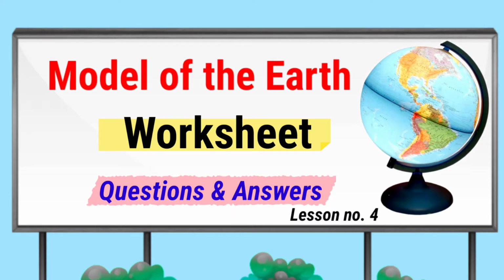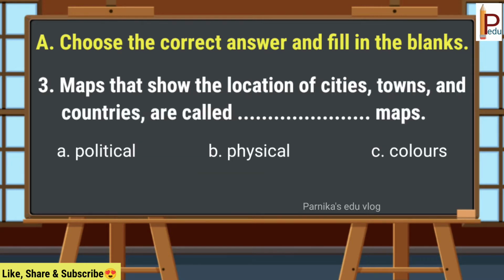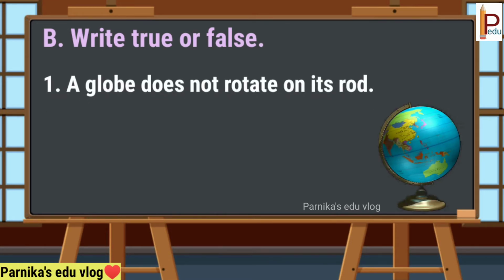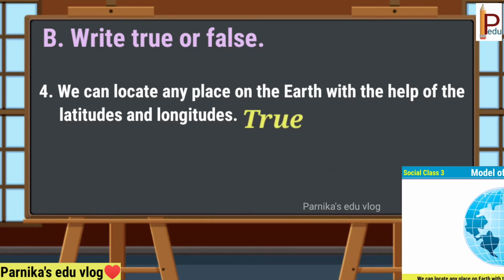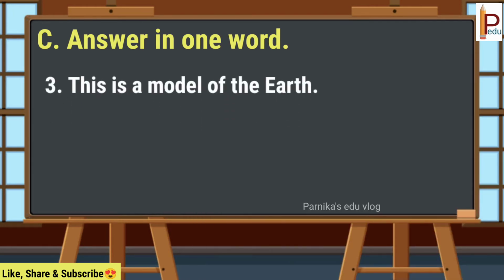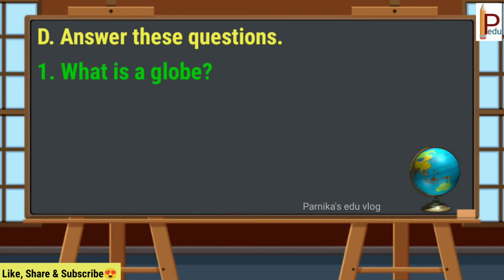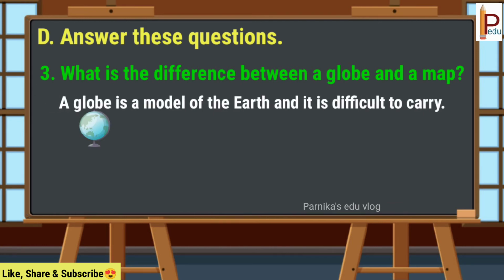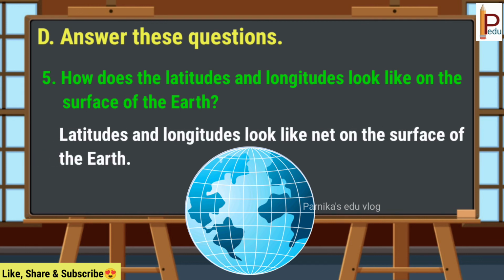Model of the Earth Worksheet CBSE Class 3 Social | Model of the Earth Question and Answers Grade 3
Subject : Social Studies
Lesson : Model of the Earth
Class : 3
CBSE Syllabus

In this video , Model of the Earth Questions and Answers with Excercise part is covered... For Lesson Explanation please check the below link...

Also check all the playlist in channel where you will get the videos for Playclass , Kindergarten, Class 1 , Class 2 and Class 3 ... If you like the videos Do Like 👍 Share and SUBSCRIBE ❤️ the channel for more educational videos.